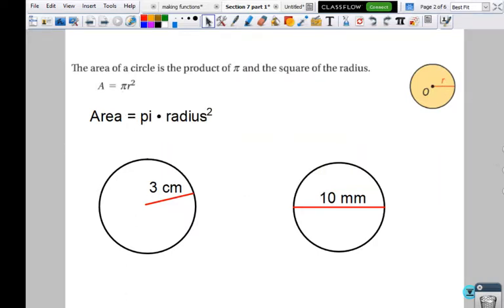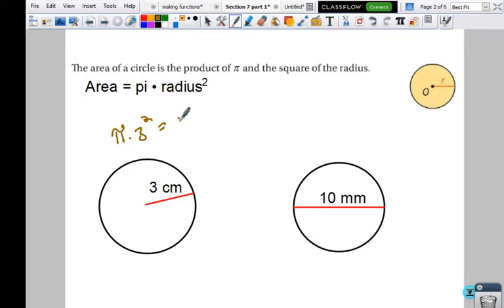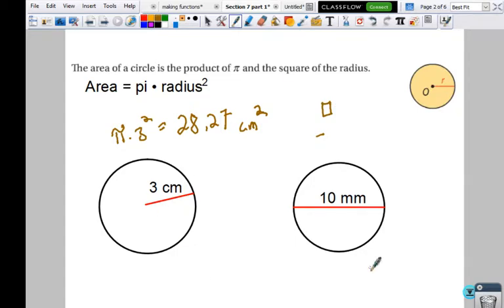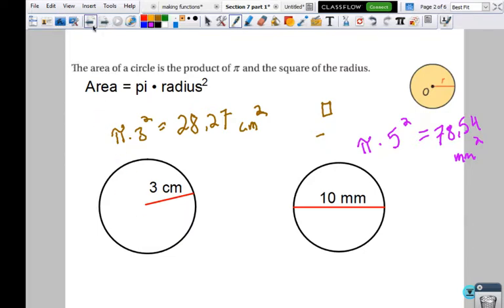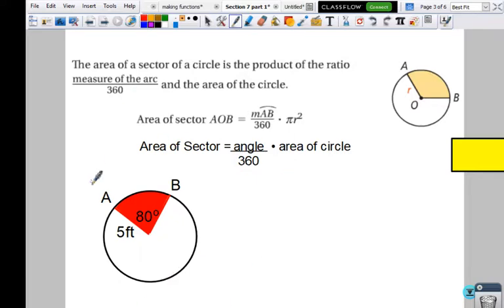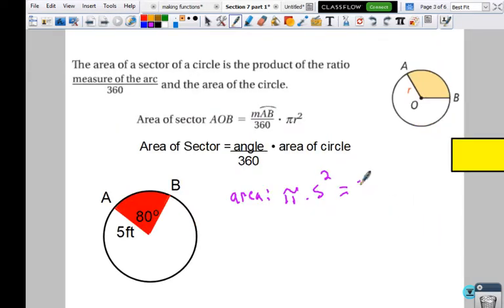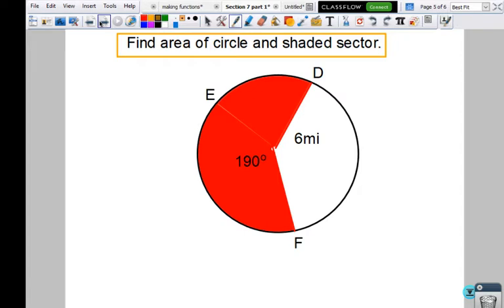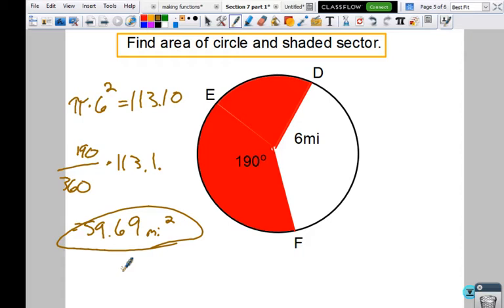Geometry Chapter 10 Section 7 part 1